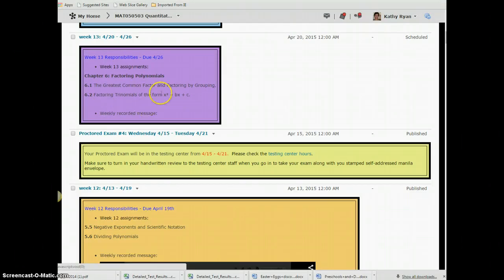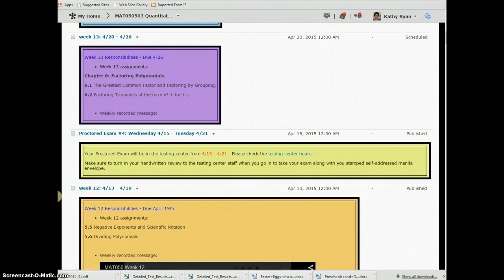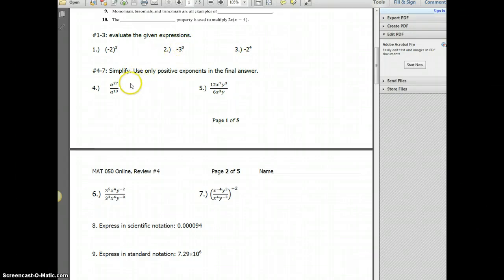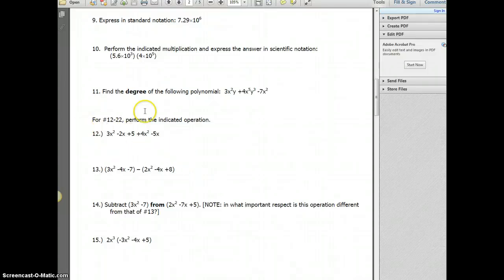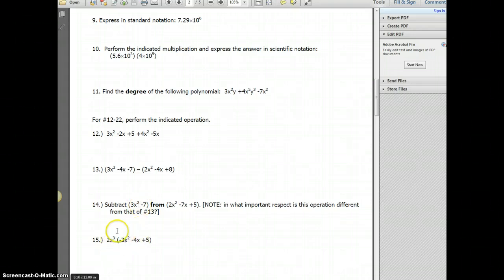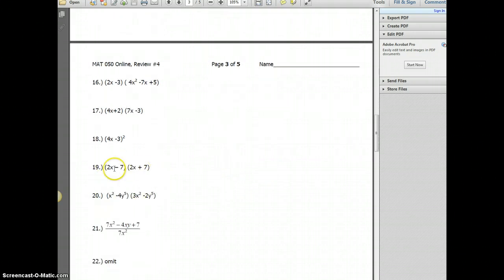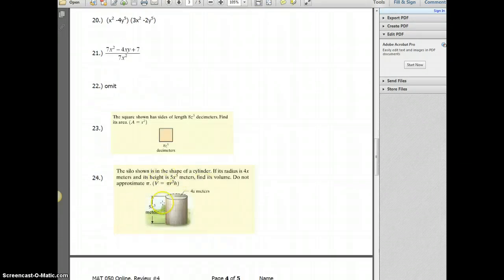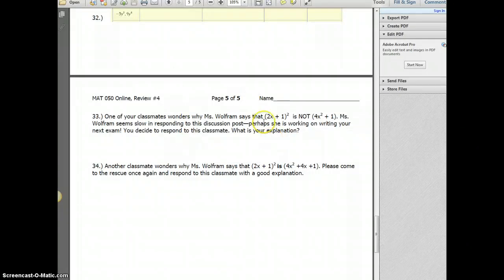MAT050 Week 12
Polylnomials, exponents, factoring and Test #4